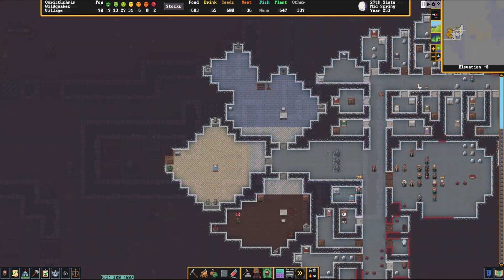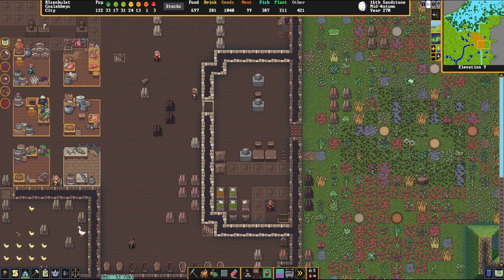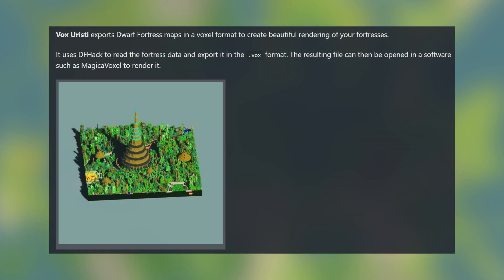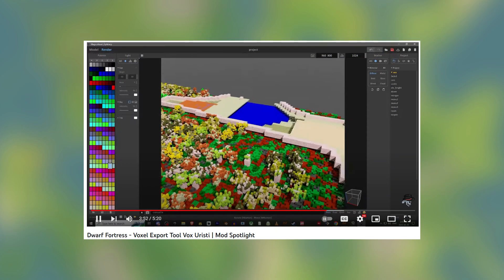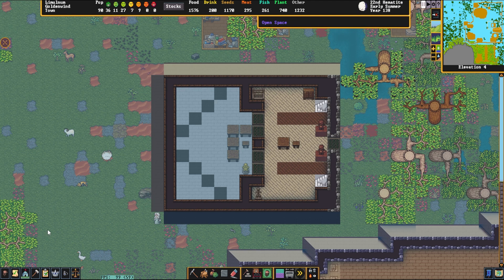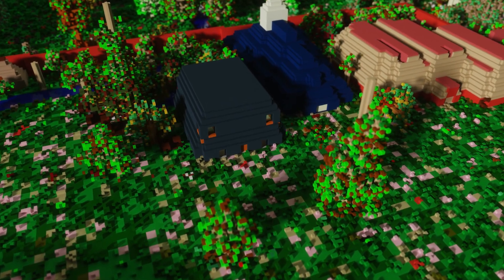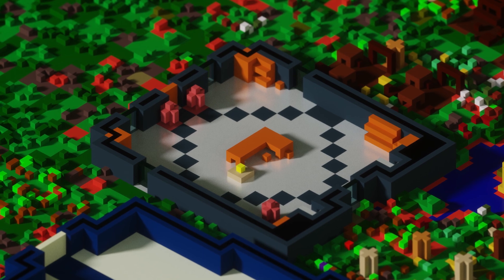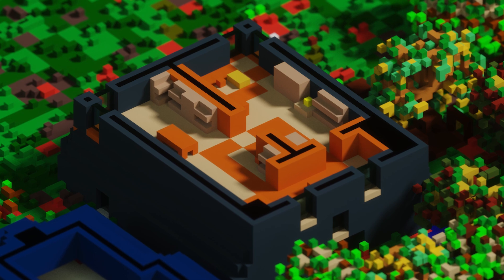Mayors Office Design Contest Winners 🏆 | Dwarf Fortress